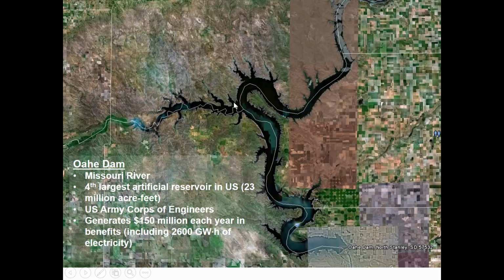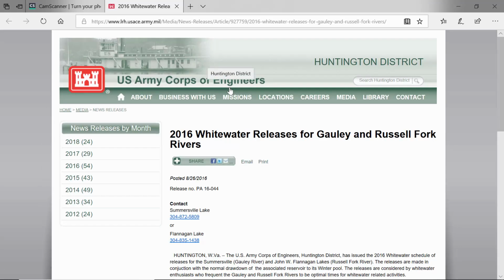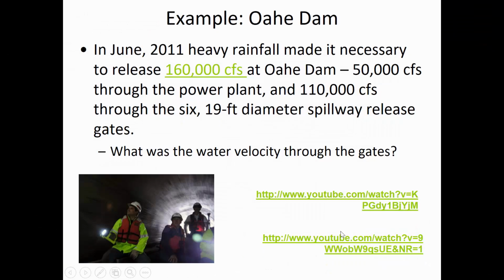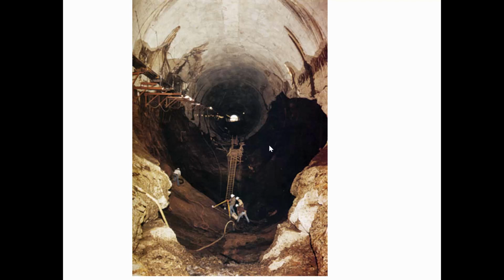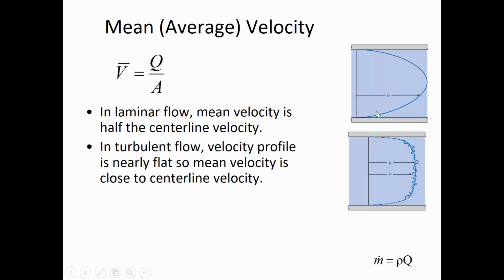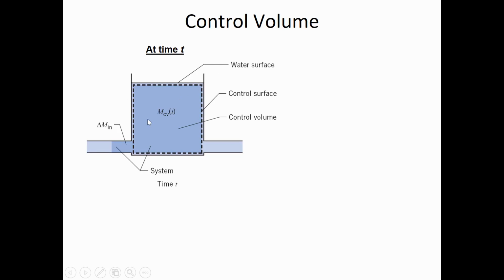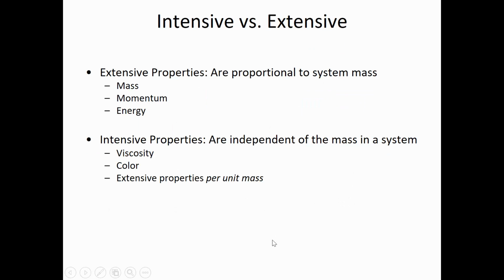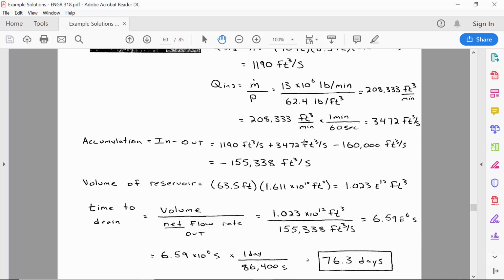ENGR 318 - Class 19 (23 October 2018) Control Volume Approach & Continuity Equation